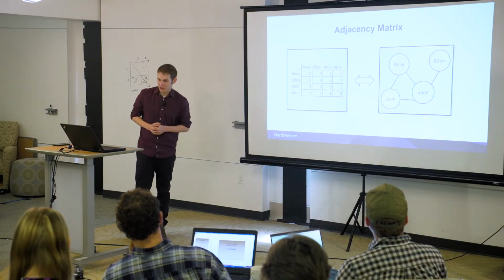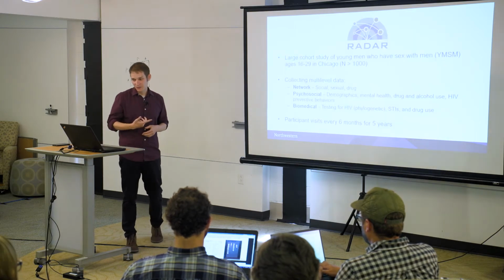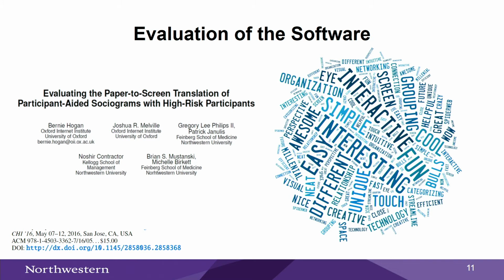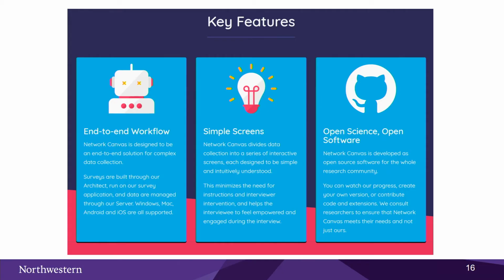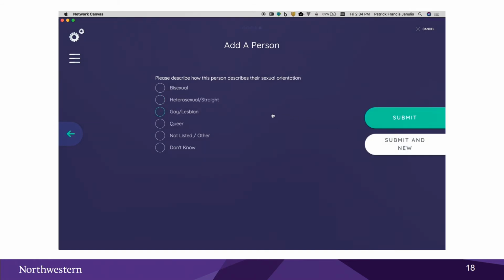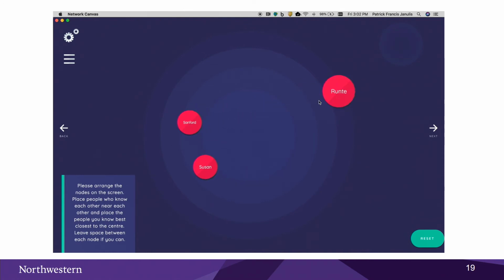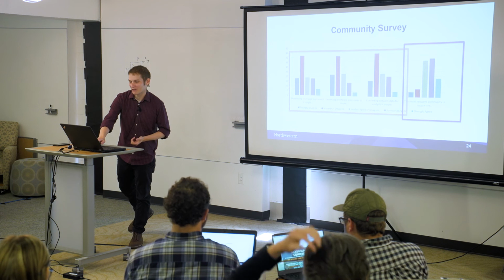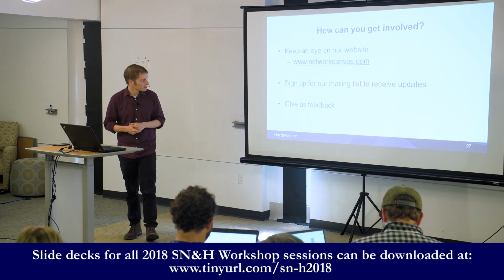07 Network Canvas, 2018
2018 Social Networks and Health Workshop, Patrick Janulis, Assistant Professor,  Department of Medical Social Sciences, Northwestern University,  05/15/2018